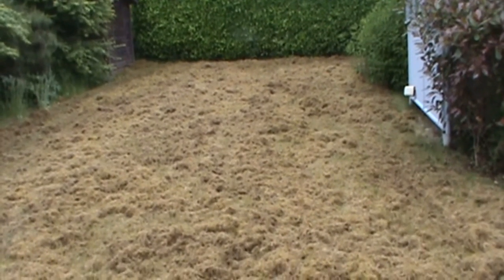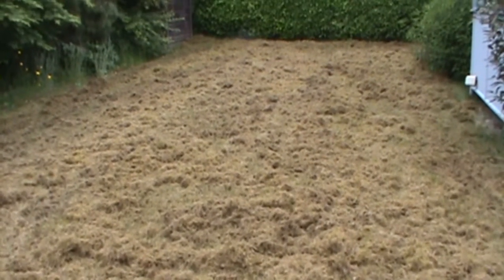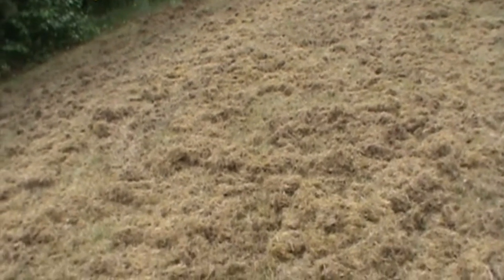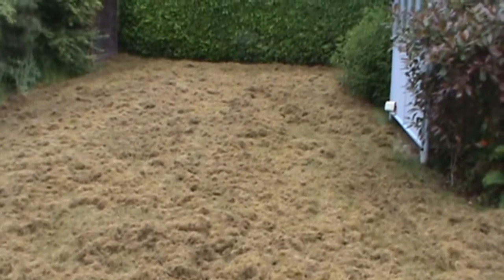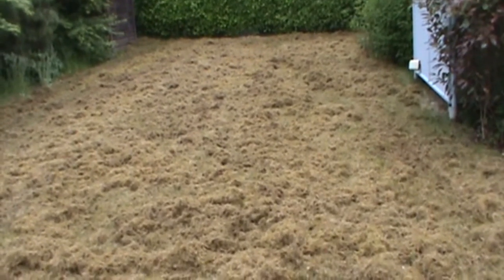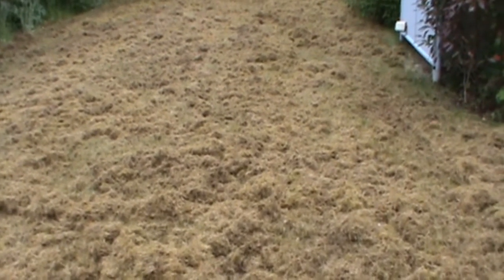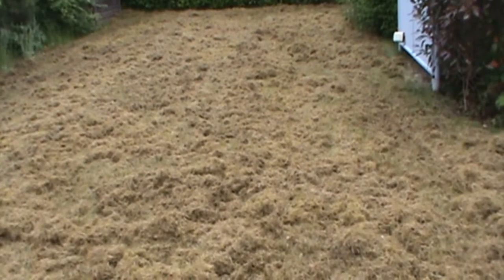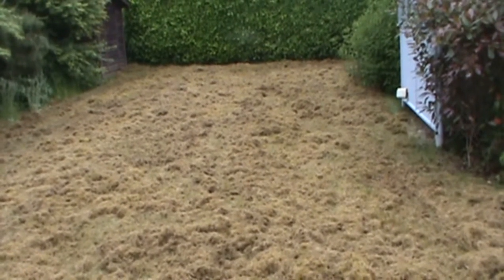T1b - Heavily Thatched Lawn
Heavily thatched Lawn ***